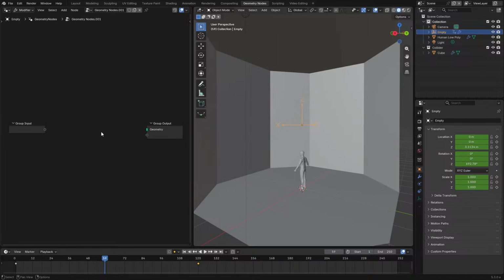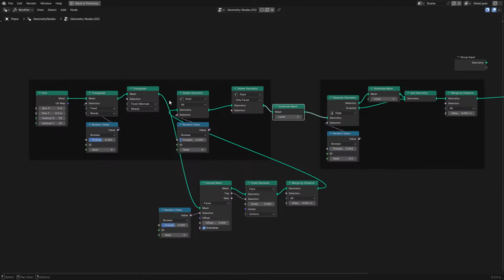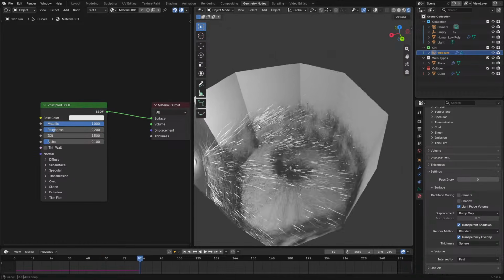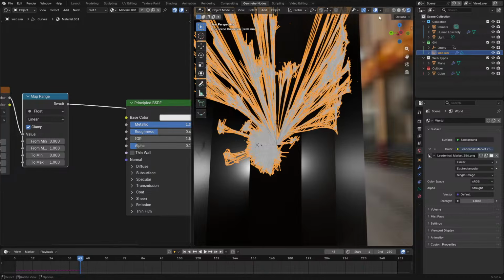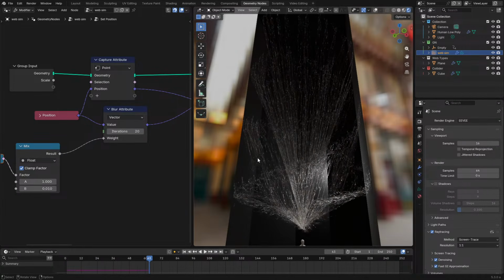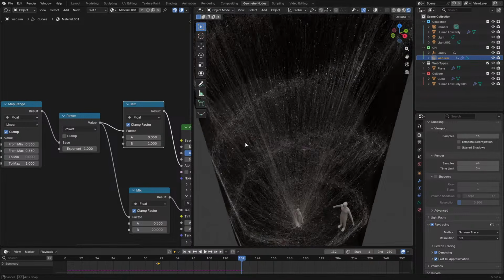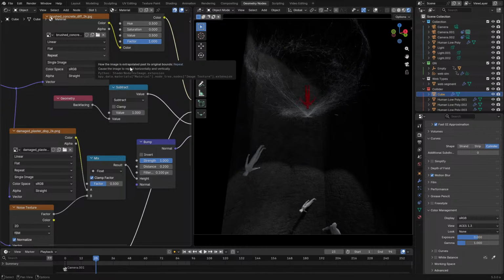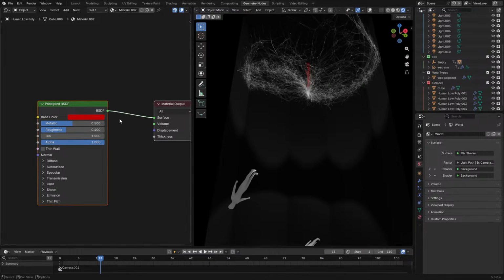(Spoilers) Spiderman Tornado Webs Test (Blender 5.3)